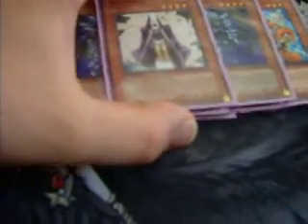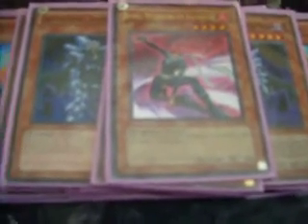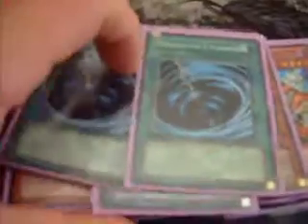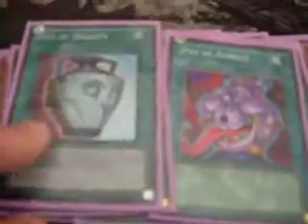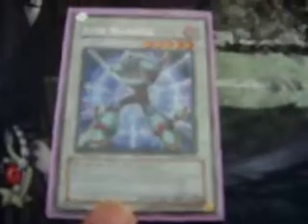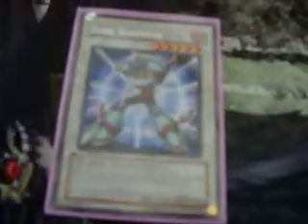Hero Kid Deck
just a fun deck idea i was thinking of let me know what u think